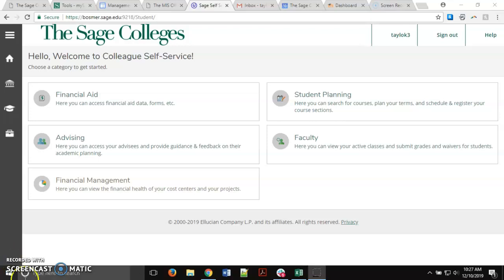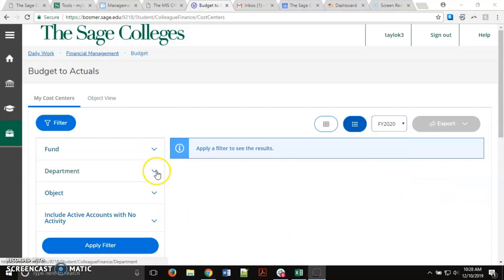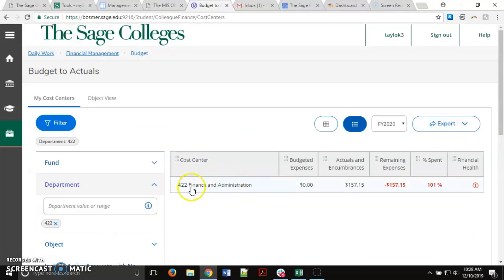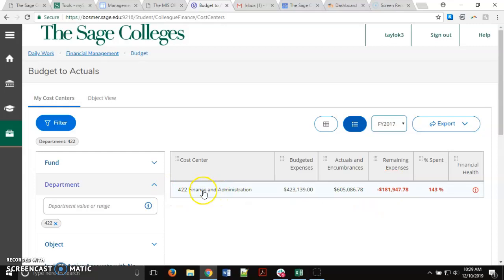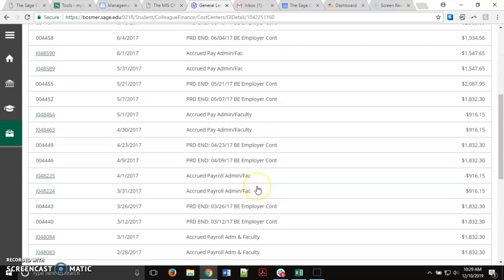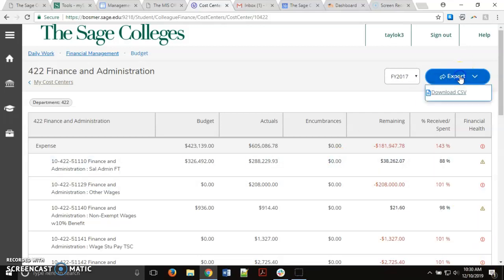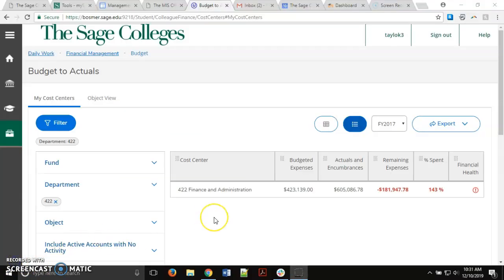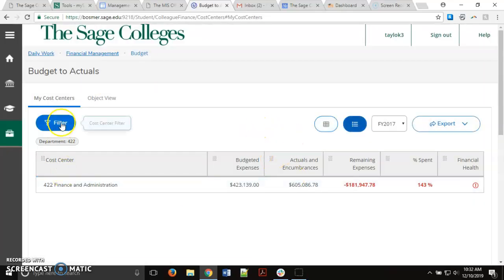Self Service Budget take 1